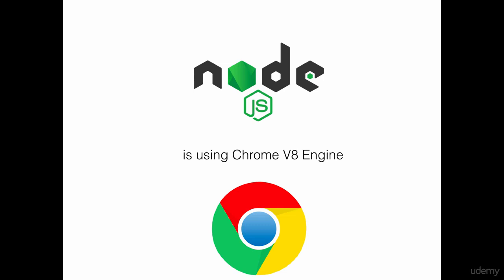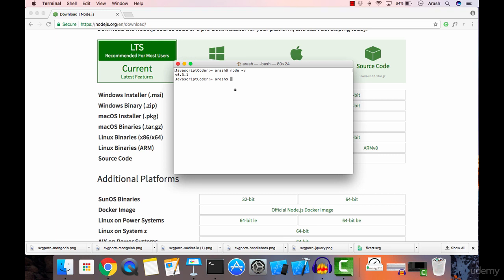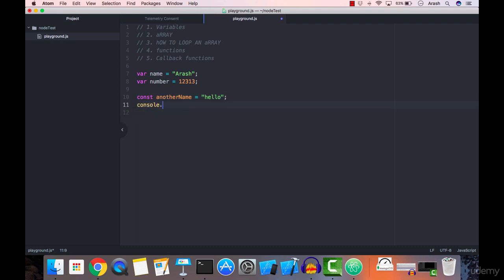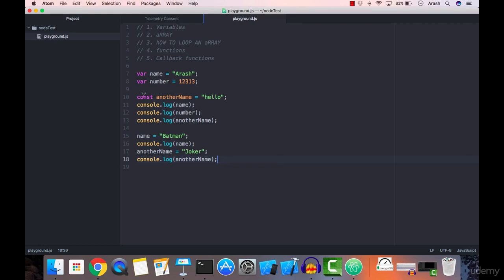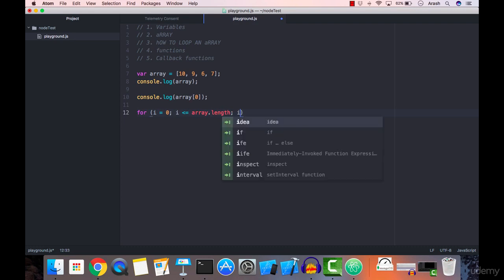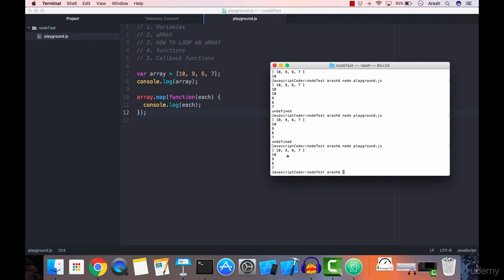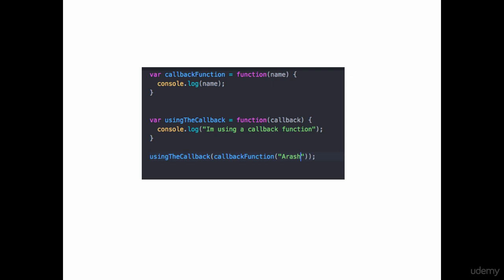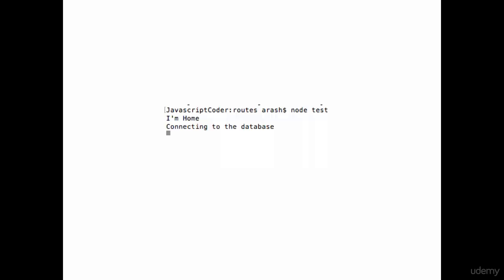Build Realtime Twitter and Fiverr with Node.js + Stripe : What is Node.js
Build Realtime Twitter and Fiverr with Node.js + Stripe
Start with MVP then Real-time Twitter and finally Fiverr website